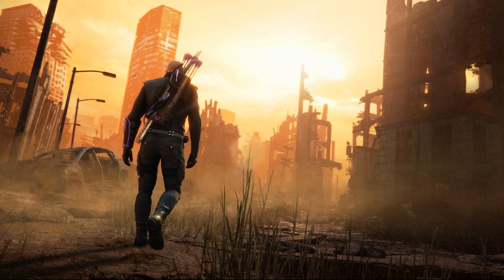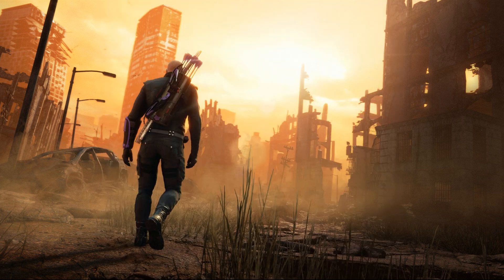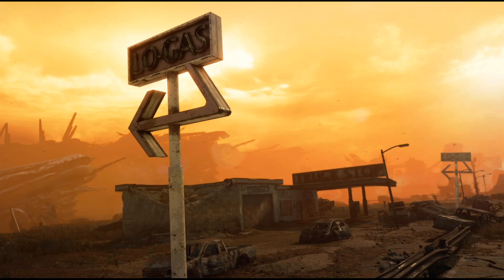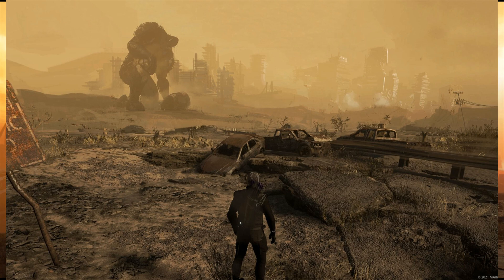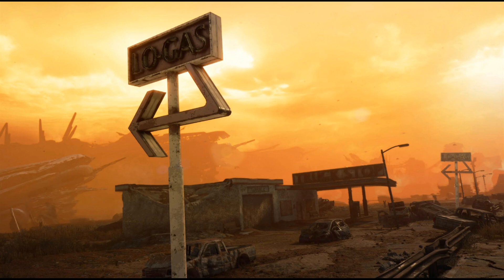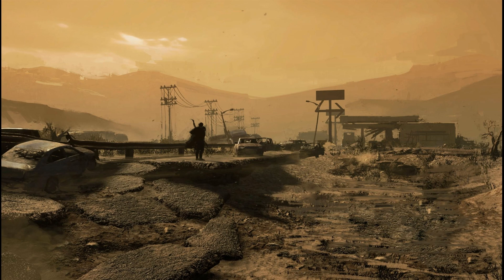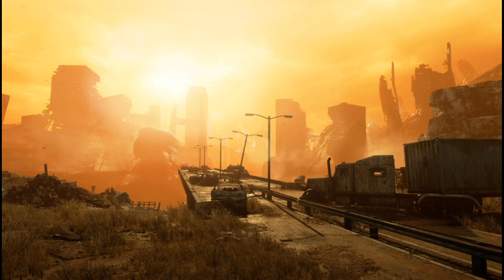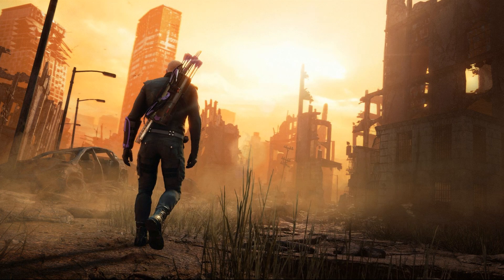new map & update revealed | Marvel's Avengers Game